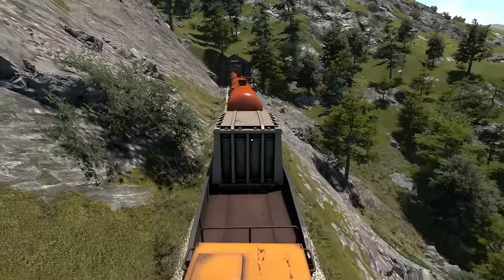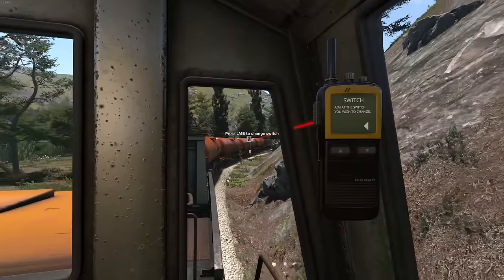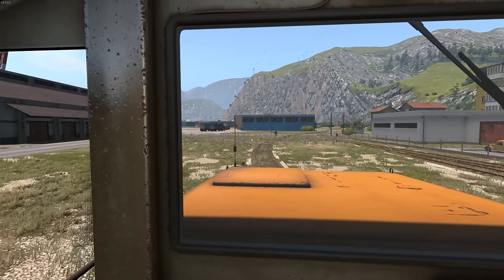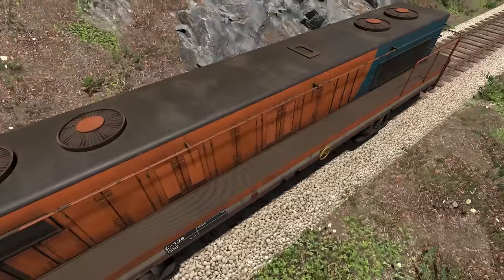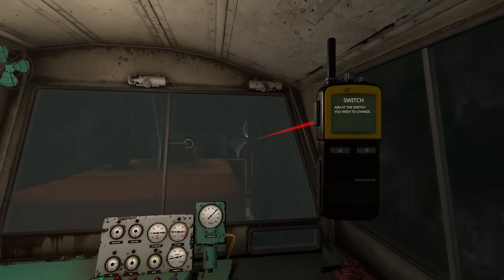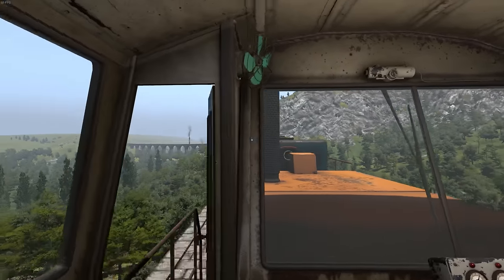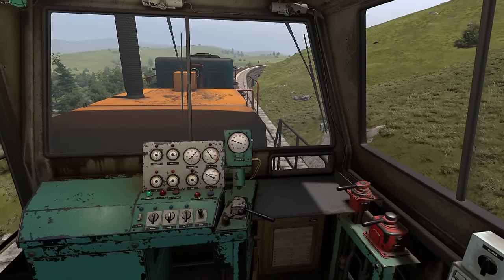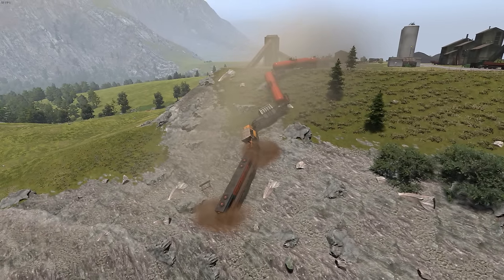Operating SLUGS Down Steep Hills with Tiny Engines and Nuclear Waste! (Derail Valley Noob vs Pro)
Today we're back with Derail Valley Simulator for another race against Hyce! This time we are operating the slugs along with a DE2 carrying hazardous cargo full of nuclear waste!